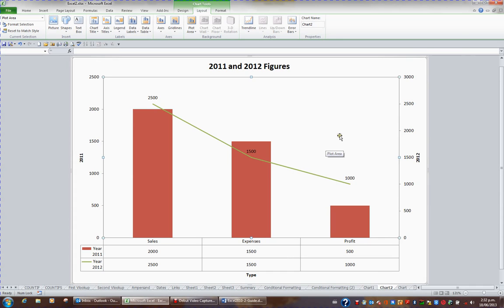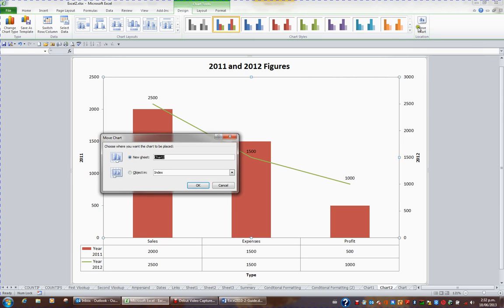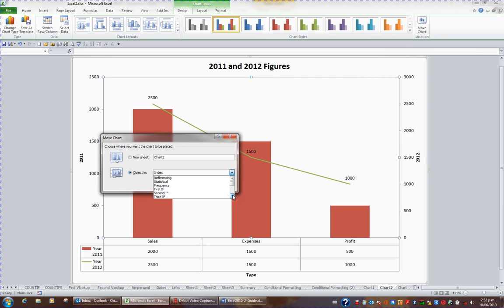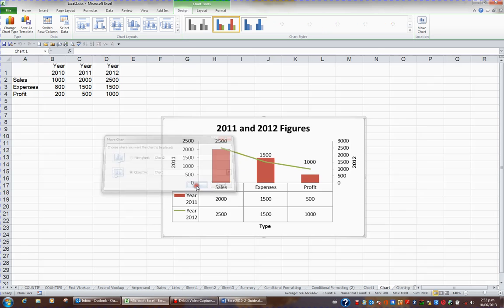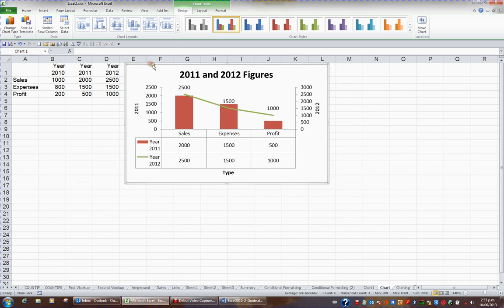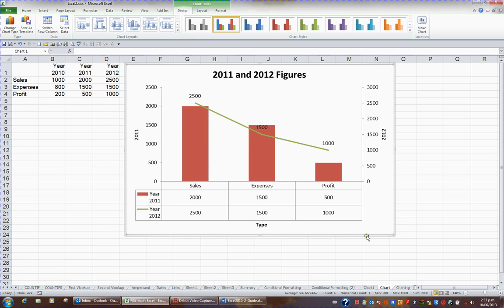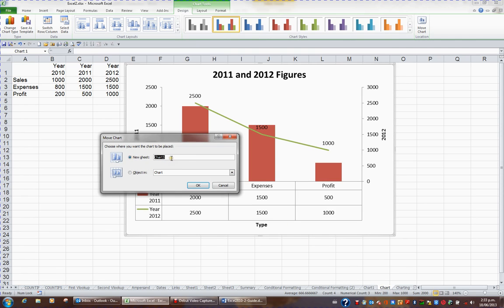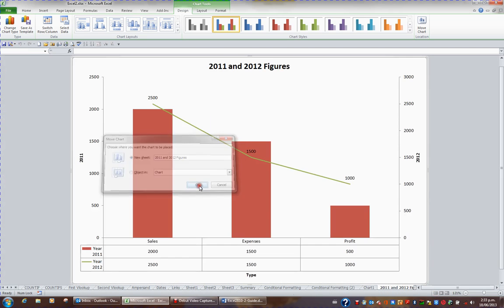Microsoft Excel 2010 Level Two Video 43 Move a chart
Microsoft Excel, videos 29 to 46 cover, Create a Chart, Select cells not next to each other create a Chart, Add data to an existing chart, Plot by Row and Plot by Column, Edit Legend Entries, Change Series Order, Delete a Series, Change entire chart type, Change chart type of a particular series, Create a secondary axis, Add a chart title, Add axis titles, Change Gridlines, Change Legend placement, Remove Legend, Add Data Labels, Add a Data Table, Add a Trendline, Add Error Bars, Move chart as an object in the sheet named Chart, Move chart to a new sheet, Print Preview the chart, Apply a chart layout, Apply a chart style, Create Sparklines, Modify Sparklines @softwaresolutions.

This is one of a collection of videos
If you would like the exercise files and notes and other resources accompanying the videos, please and enrol in either the Face to Face, Remote or Online versions of the course.